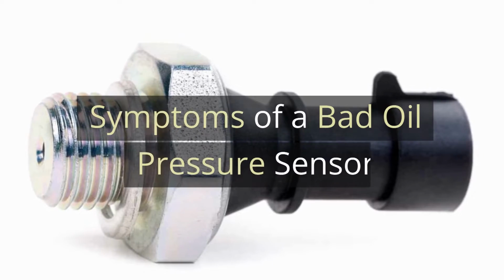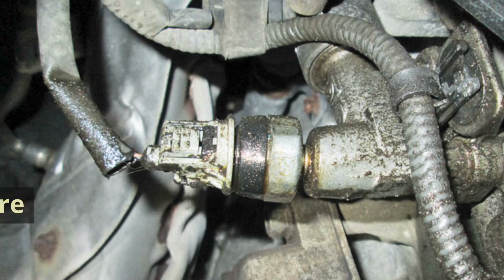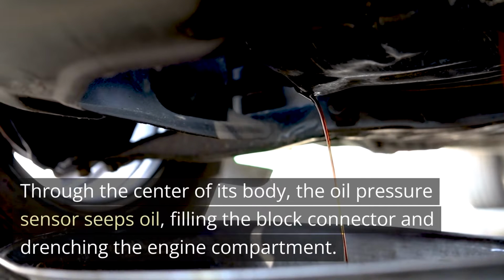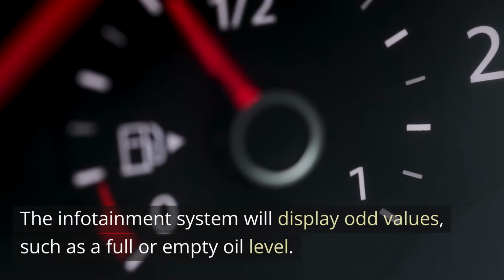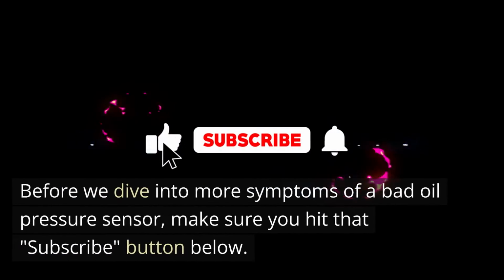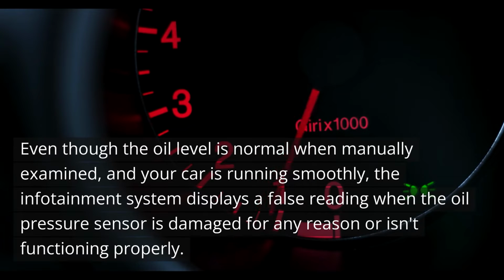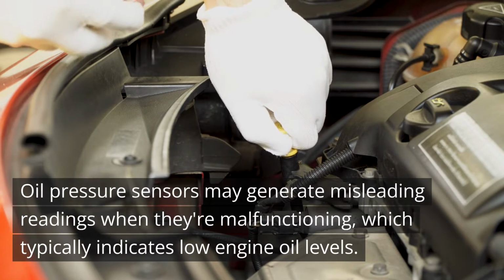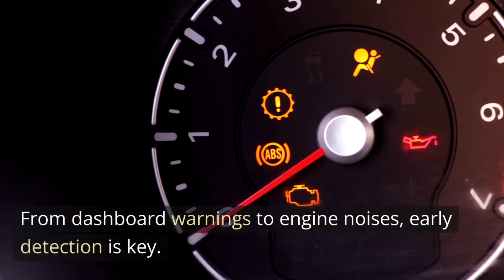Symptoms of A Bad Oil Pressure Sensor (Clearly Explained!)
In this comprehensive video, we delve into the telltale signs and Symptoms of a Bad Oil Pressure Sensor. Your vehicle's engine health is paramount, and detecting issues early can save you from expensive repairs. We cover dashboard warnings, engine noises, and more, guiding you through the identification and potential replacement of a faulty oil pressure sensor. Stay informed, drive safely, and never overlook the health of your engine!